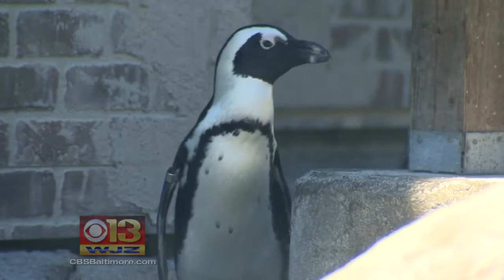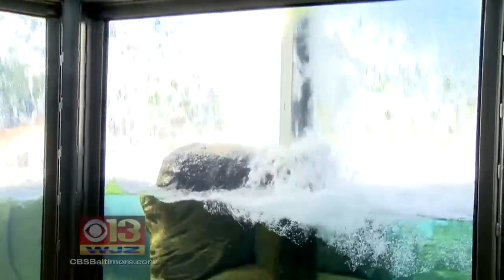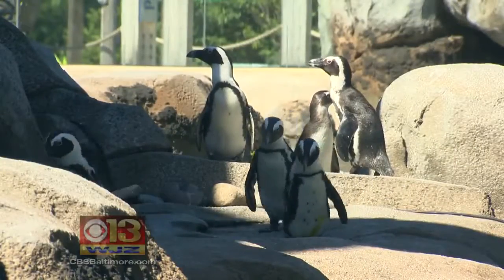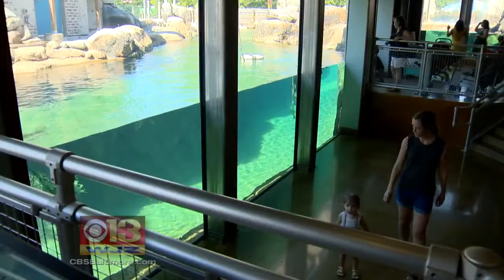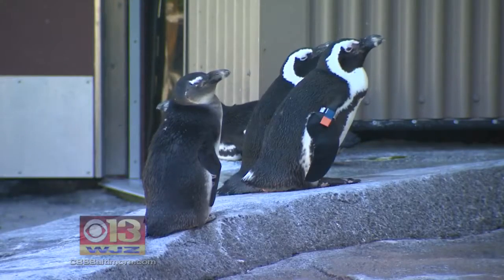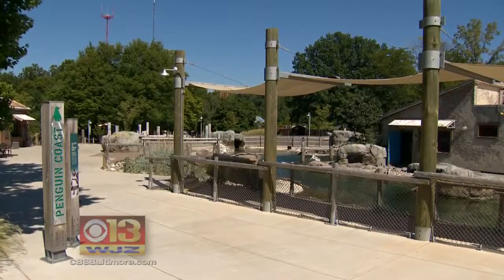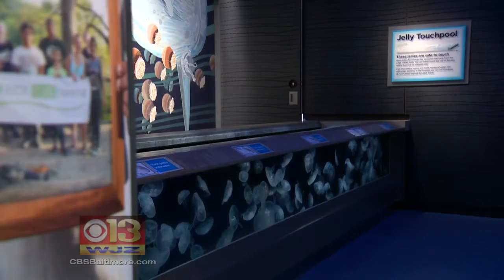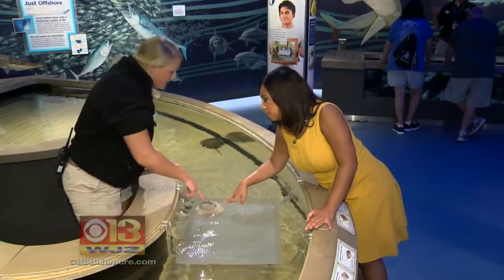National Aquarium, Maryland Zoo Receive Top National Honors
Amy Yensi reports.